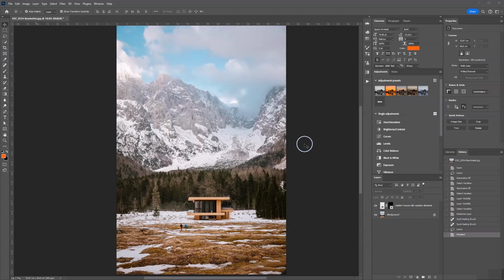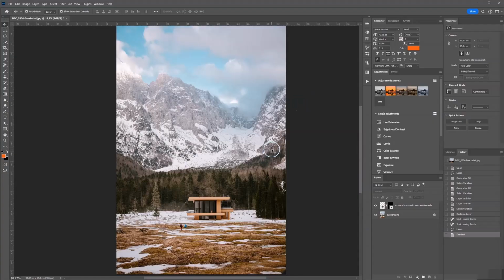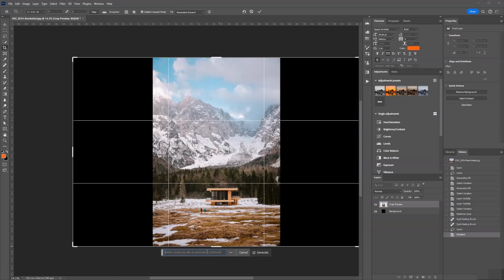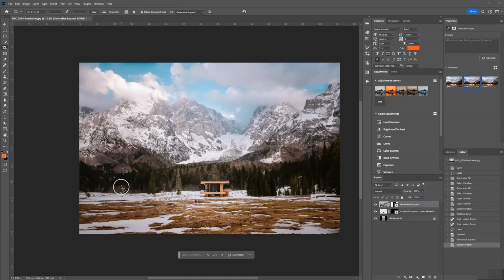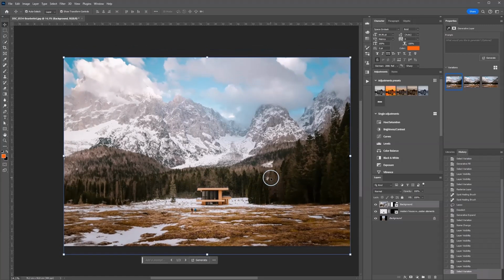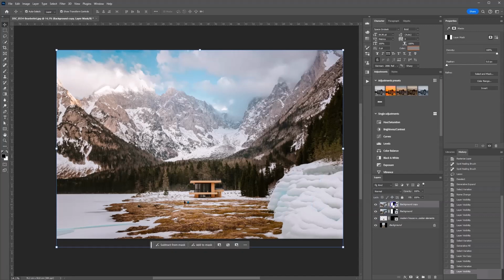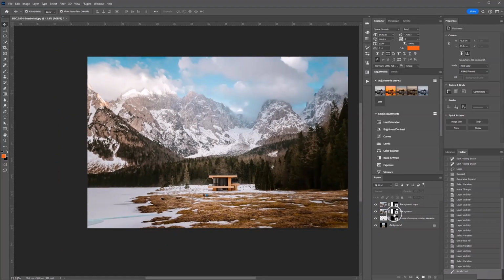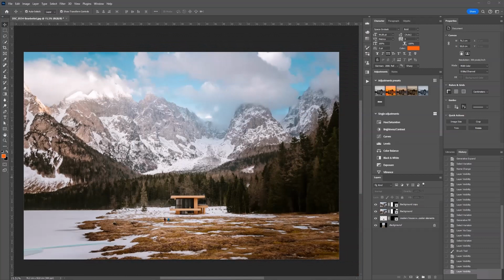Generative Expand Photoshop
🚀 Unleash Your Creativity with Generative Expand in Photoshop! 🎨✨

Welcome back to Mr Money! In today's exciting tutorial, we're diving into the world of digital art and design with a powerful tool: Generative Expand in Photoshop. Whether you're a seasoned graphic designer or a creative enthusiast, this video is your gateway to unlocking new dimensions of artistic expression.

🔥 What is Generative Expand?
Generative Expand is a groundbreaking feature in Photoshop that takes your creative projects to the next level. It's not just about manipulating images; it's about generating entirely new and unique visual elements that will leave your audience in awe.

🖌️ Mastering the Basics:
In this tutorial, we'll walk you through the basics of Generative Expand, from understanding the interface to harnessing its full potential. You'll learn how to seamlessly integrate this feature into your workflow, giving your designs that extra edge that sets them apart.

💡 Creative Tips and Tricks:
Looking to add that extra flair to your designs? We've got you covered! Discover insider tips and tricks that will help you make the most out of Generative Expand. From customizing parameters to experimenting with different styles, you'll be amazed at the endless possibilities at your fingertips.

🌈 Unlocking Unique Design Elements:
Say goodbye to cookie-cutter designs! Generative Expand allows you to create one-of-a-kind visual elements that breathe life into your projects. Watch as we demonstrate how to craft stunning backgrounds, textures, and more, all with a few clicks.

🚨 SEO Alert! 🚨
Generative Expand Photoshop | Photoshop Tutorial for Beginners | Digital Art Tips | Creative Design Techniques

🔗 Connect with Mr Money:
Share your creations, ask questions, and let's grow together as artists!